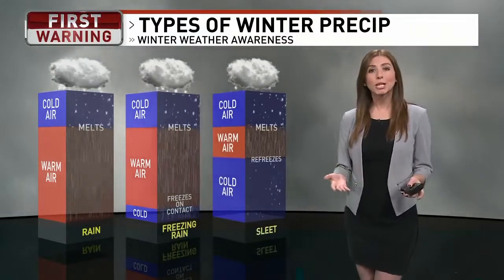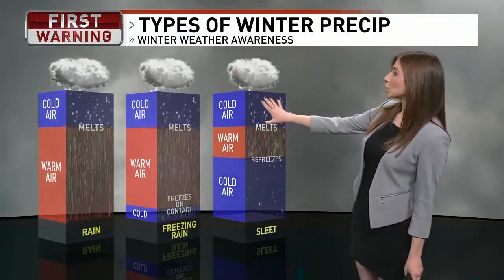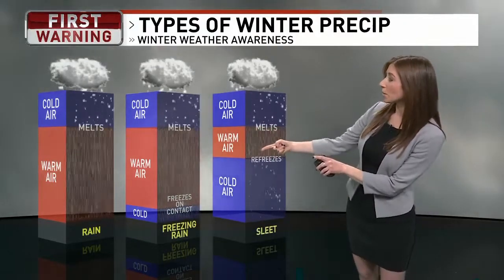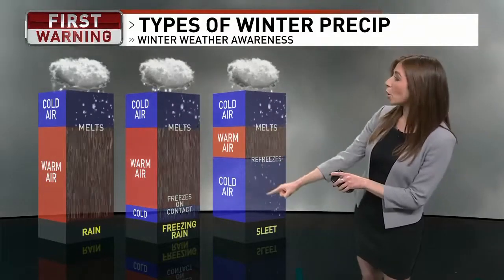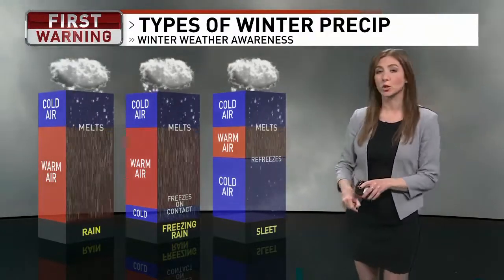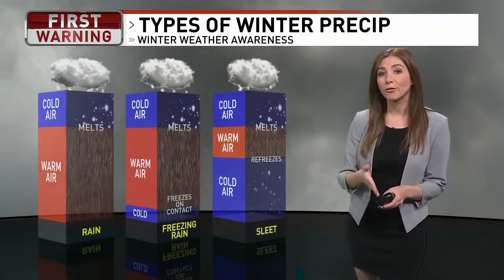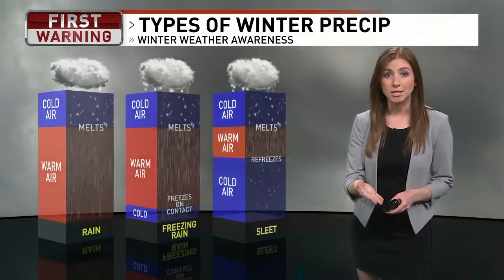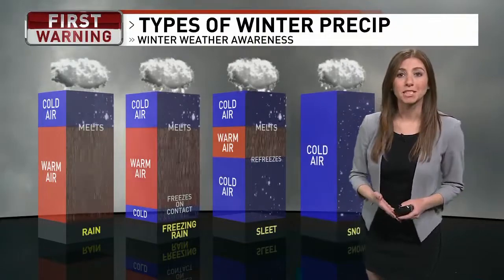Different types of winter precipitation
In studio, graphic explanation.